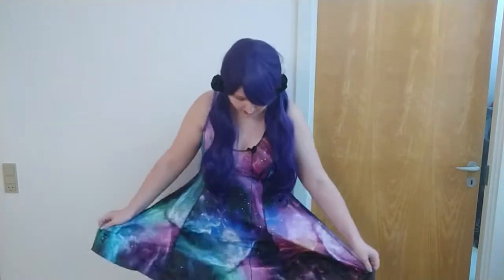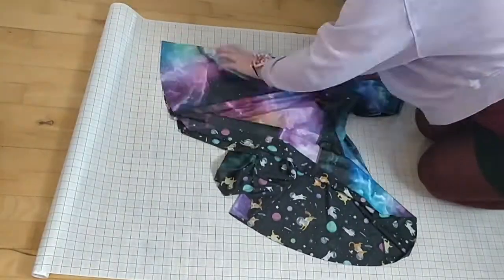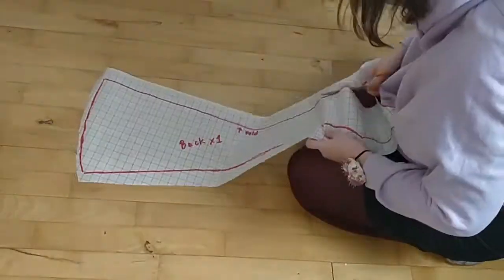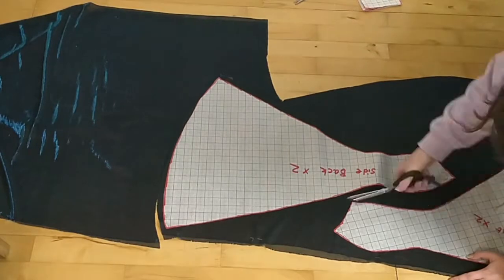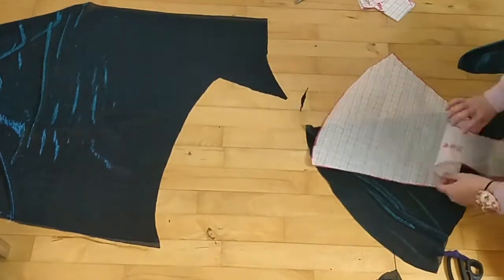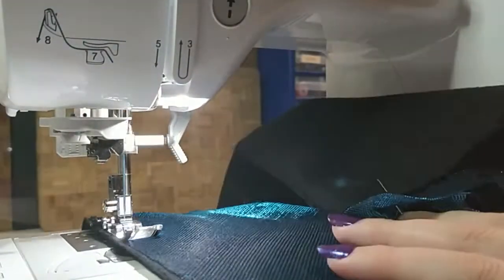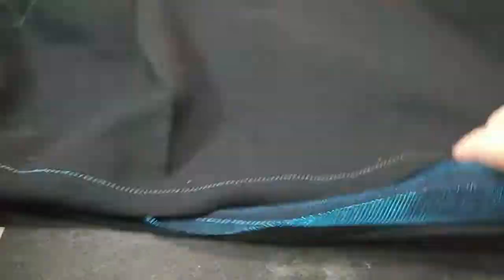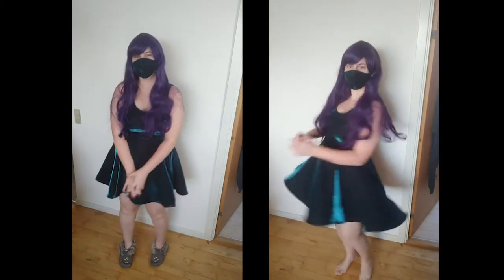Sewing a skatedress \^o^/ ✨ feat. my sewing machine dying 😭 RIP